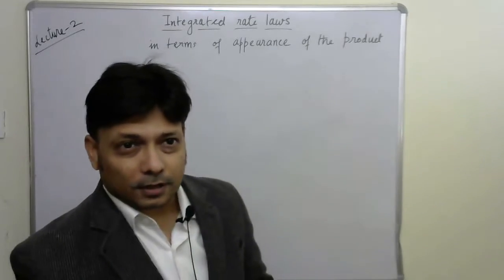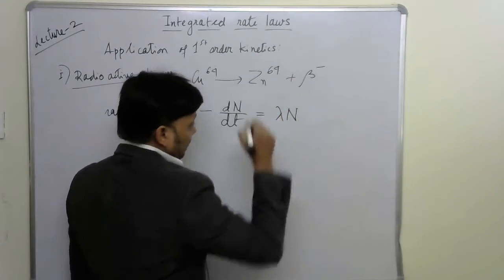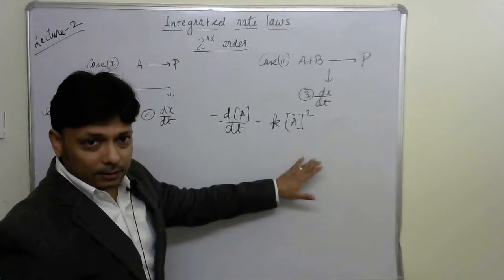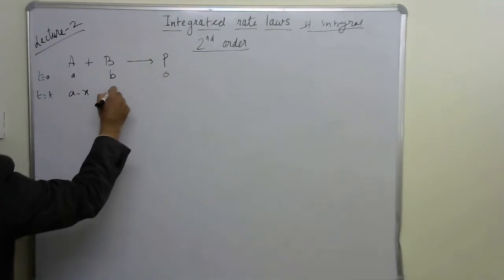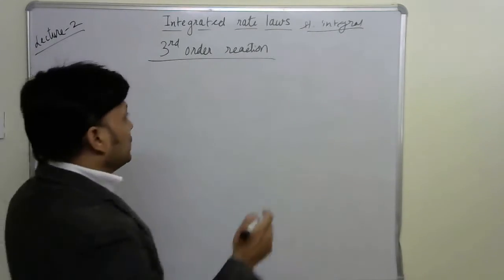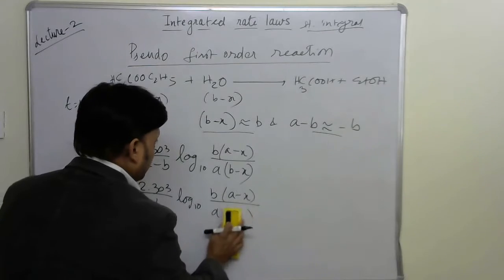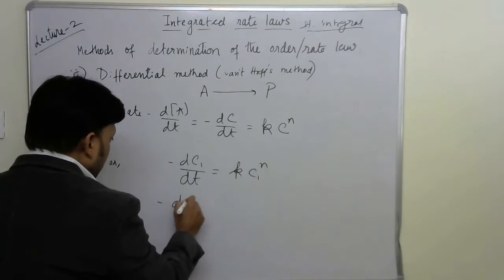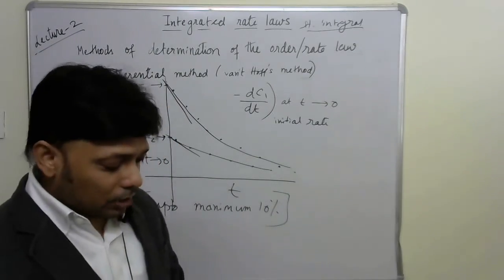Chemical Kinetics (NIT Rourkela) Lecture - 2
First order kinetics in terms of appearance of product
Second order kinetics with one and two types of reactants
Pseudo first order reaction
Integration and differential method for determining order of a reaction